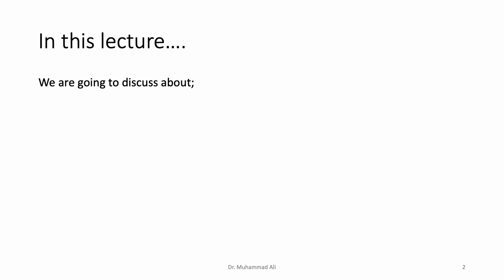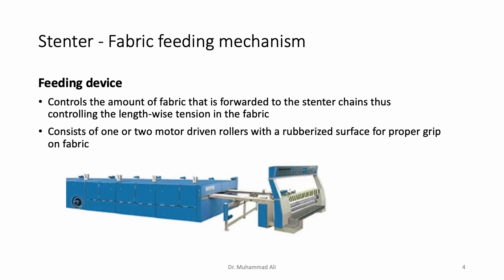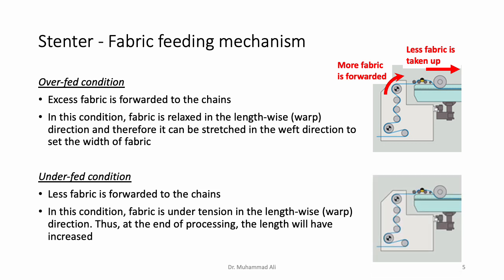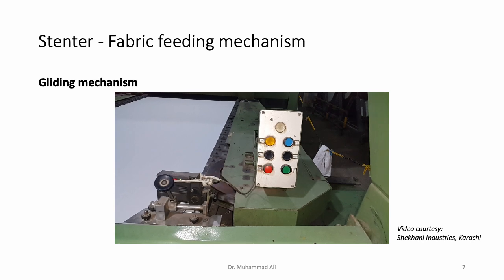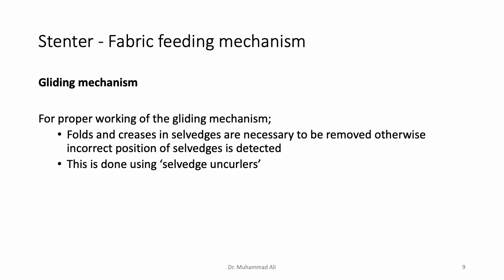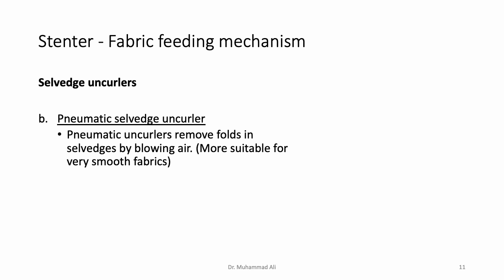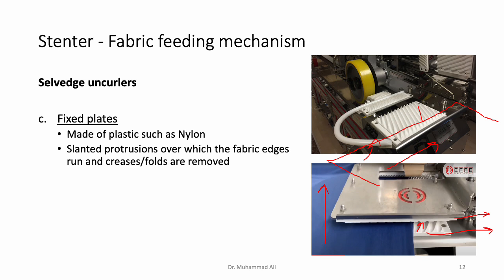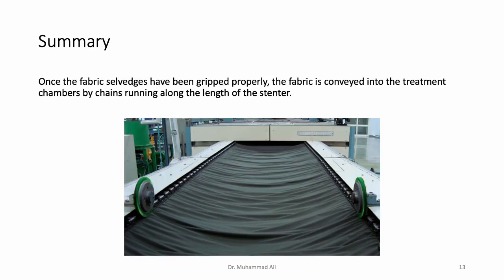Stenter - Part 2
2nd part of the lecture series on processing of a textile fabric on a stenter. We cover over-feeding and under-feeding of a fabric to control the length-wise tension in the fabric as required. We also cover the gliding mechanism in a stenter which is responsible for gripping fabric selvedges properly.